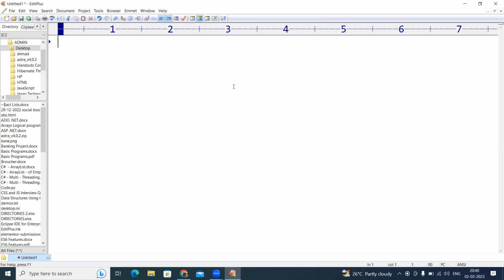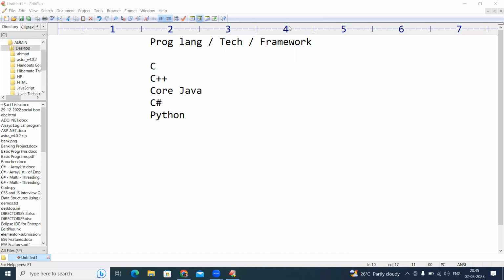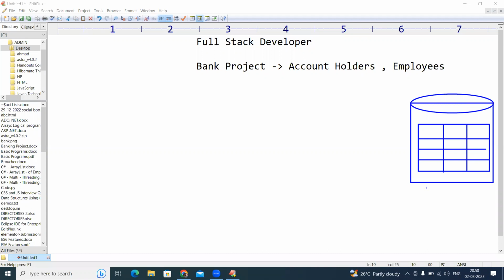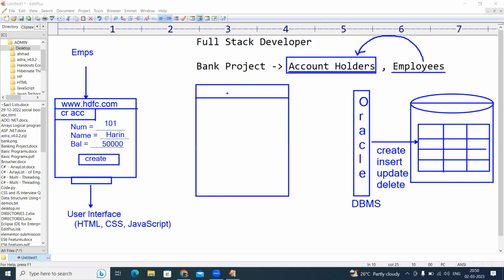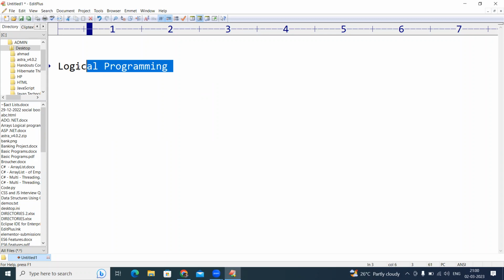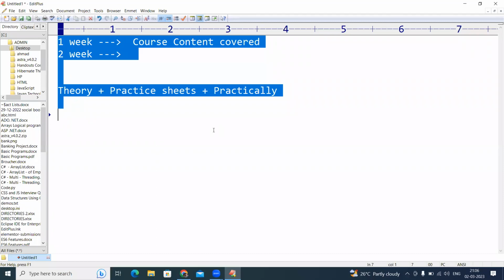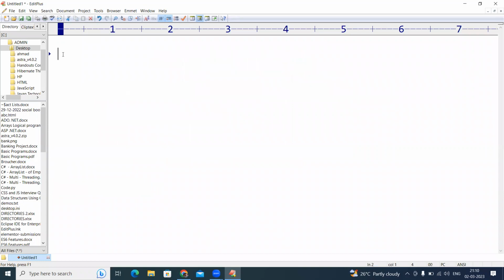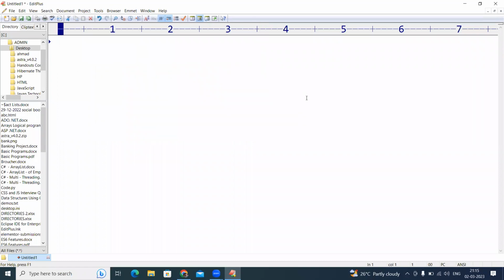JAVA Fullstack | Online Training | Session - 1 | Kalyan IT Hub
🎈 Live Coding
  🎈 Real-time Environment
  🎈 Class Notes

  ► JAVA FullStack Introduction
  ► JAVA FullStack Tutorial For Beginners
  ► JAVA FullStack Tutorial for Complete Beginners
  ► JAVA FullStack Course for Beginners
  ► JAVA FullStack Online Training
  ► JAVA FullStack Essential Training
  ► JAVA FullStack Training By Real-Time Expert
  ► JAVA FullStack Realtime Training
  ► JAVA FullStack Course Kalyan IT Hub
  ► JAVA FullStack Kalyan IT Hub
  ► JAVA FullStack videos
  ► Live Training in JAVA FullStack
  ► JAVA FullStack Tutorial
  ► JAVA FullStack Quick Start
  ► JAVA FullStack Step By Step
  ► Learn JAVA FullStack
  ► What is JAVA FullStack
  ► JAVA FullStack Tutorials for Beginners